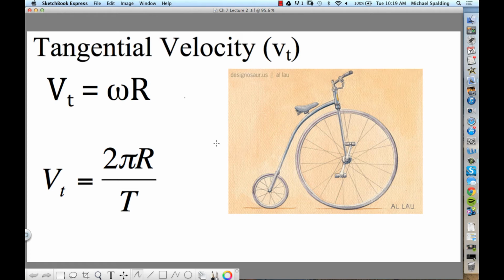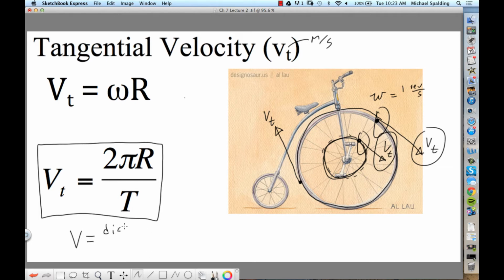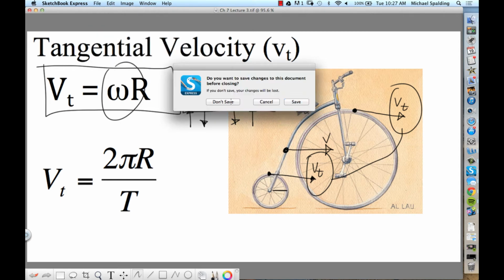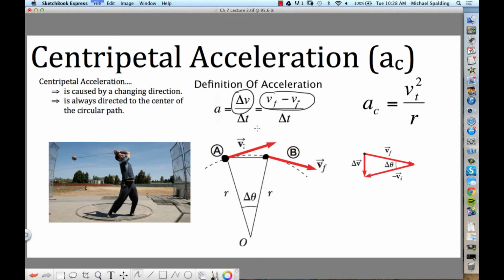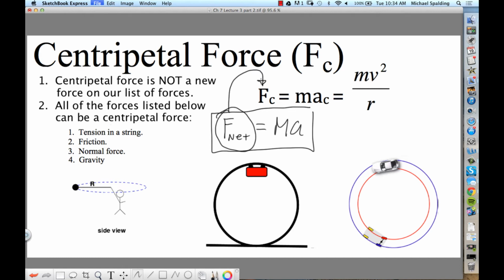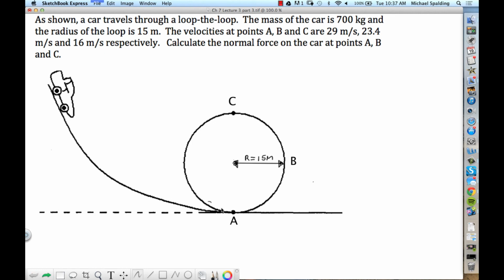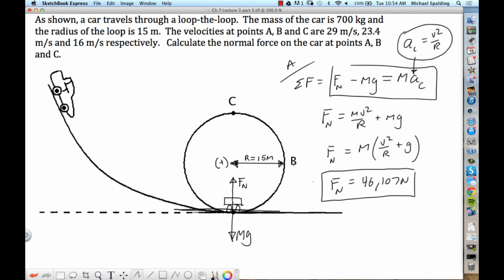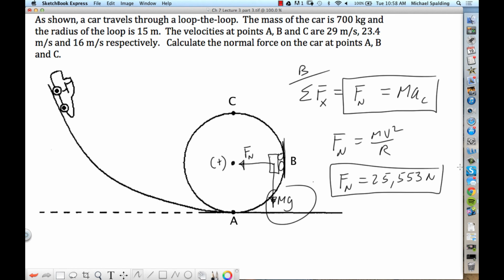Ch 7 Lecture 2.mp4